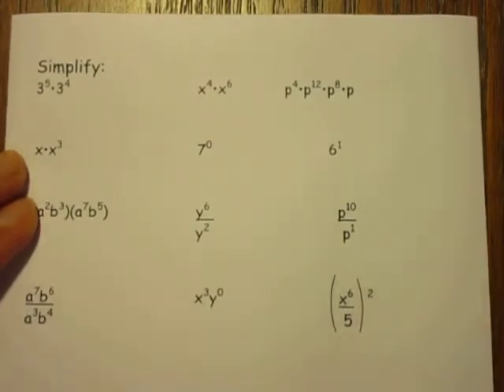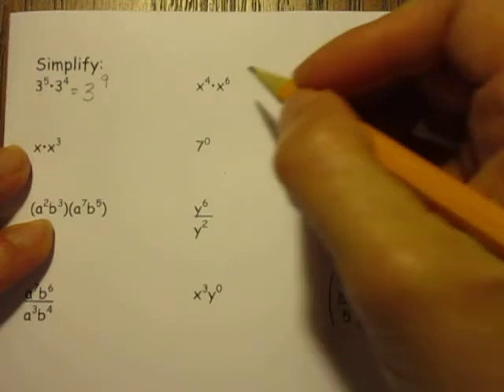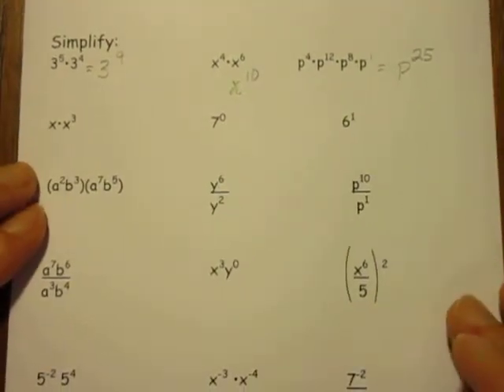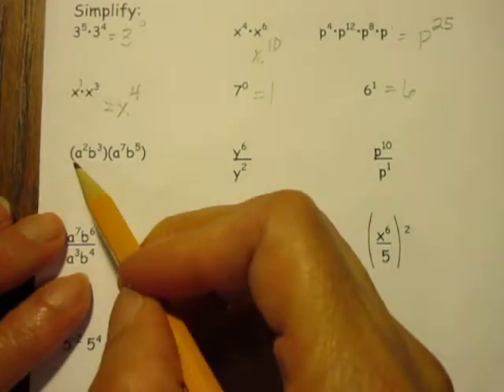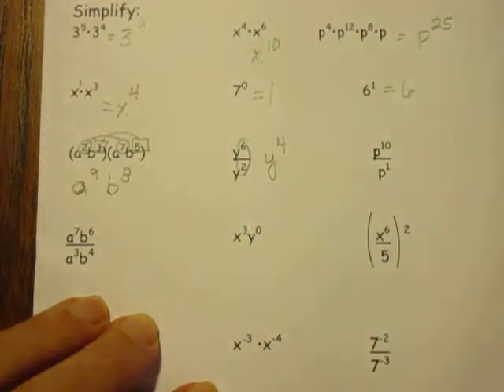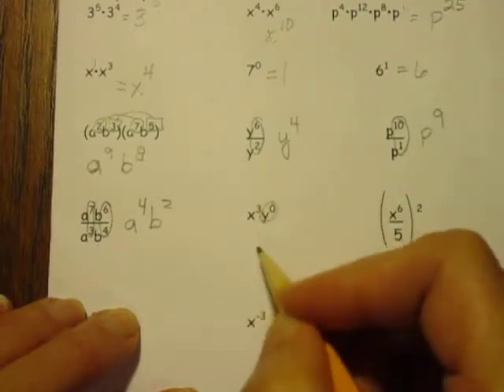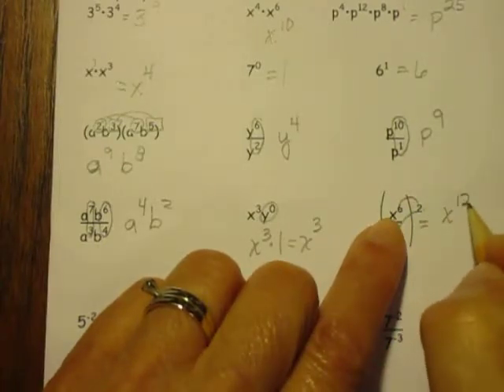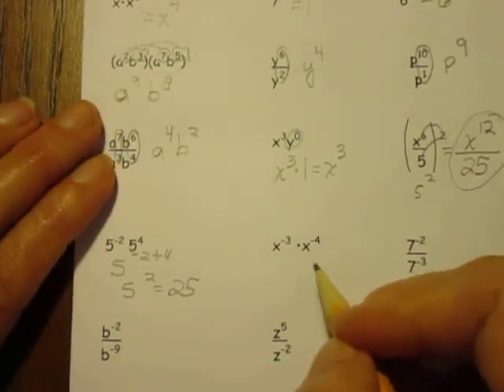Exponent Practice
Description